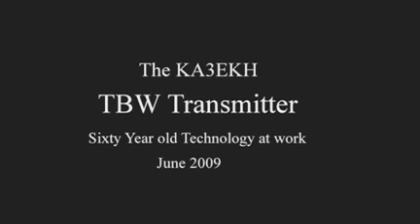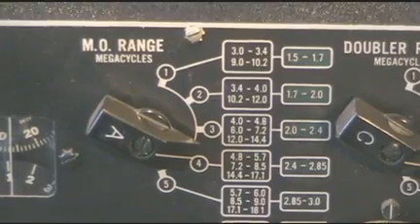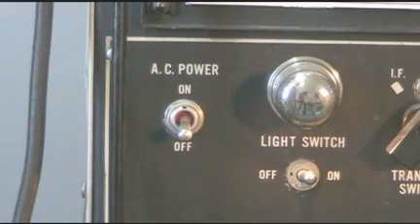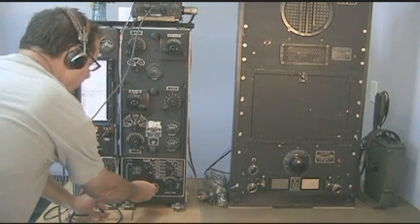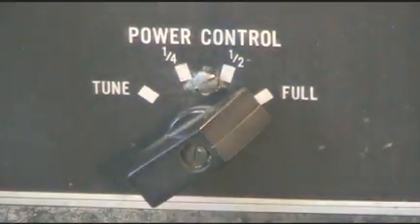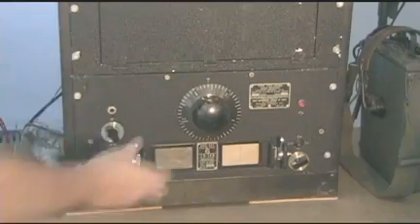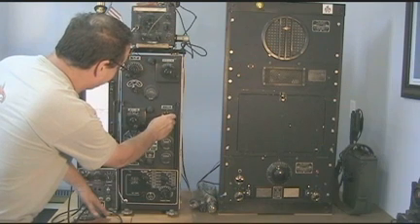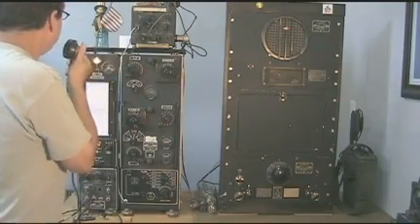1942 TBW Ham Radio Transmitter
I use this TBW transmitter on 40 meters for AM (7.290) and have been opperating it for around four or five years now. The power supply is home built and located in both the old center section and under the rack the transmitter lives on. KA3EKH